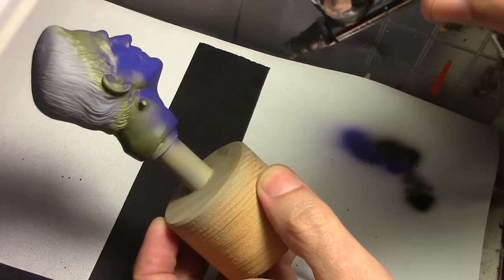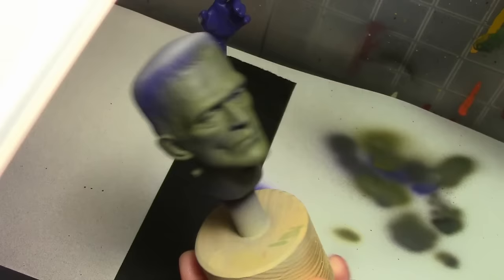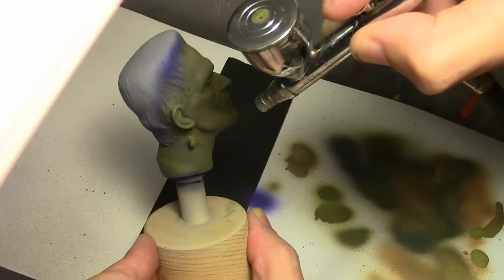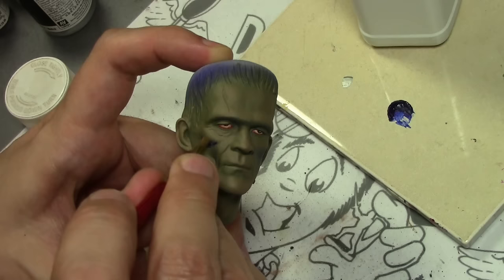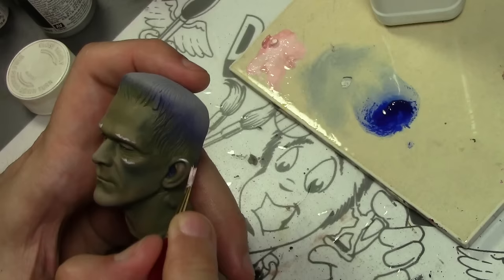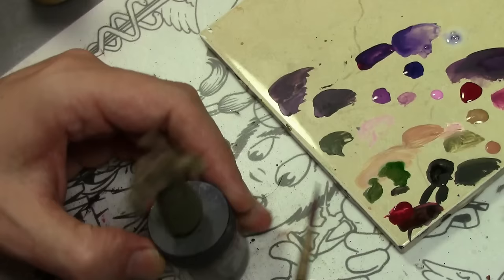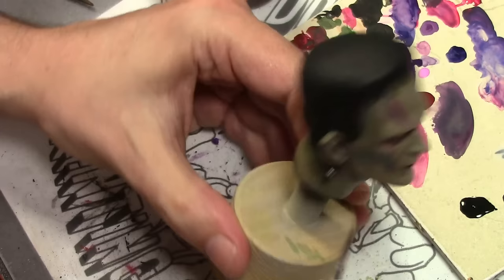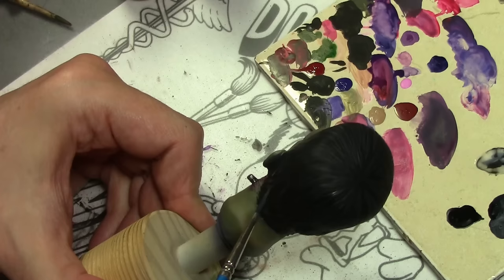Painting Horizon Models' 1/6 Frankenstein Part 1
Miniatures don't get much bigger than Horizon Model's Universal Frankenstein's monster.

SKIN COLORS
VGC Dark Blue
VMC Russian Uniform
VGC Heavy Skintone
W&N French Ultramarine (not Prussian Blue)
W&N Flesh Tint

BRUISES
W&N Cadmium Red Hue
VGC Dark Blue
VGC Gory Red
VMC Glaze Medium

EYES
VMC Buff
Add VMC White
VMC Burnt Cadmium Red + VMC Flat Red wash

HAIR
VMC Black
Add VGC Shadow Grey